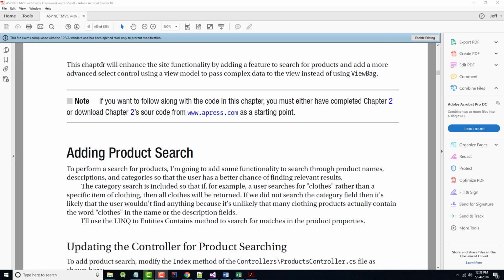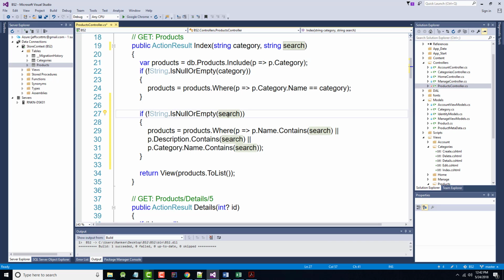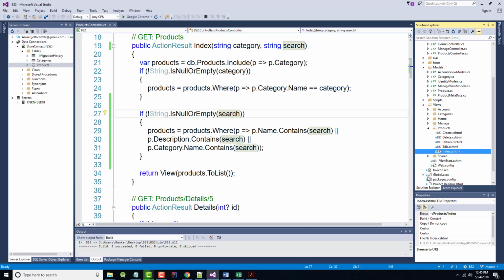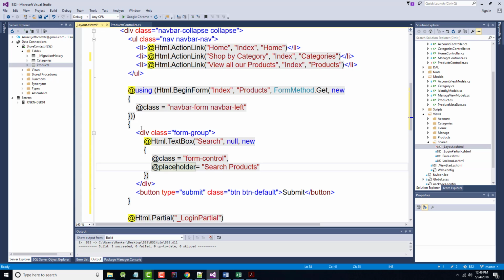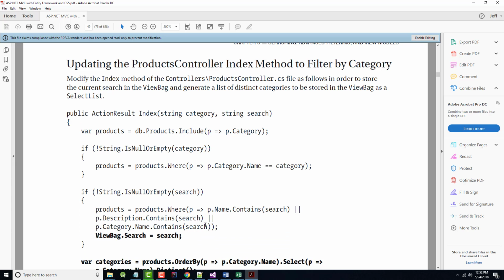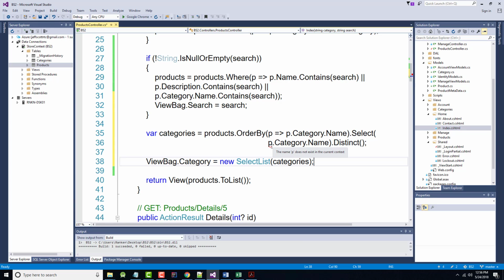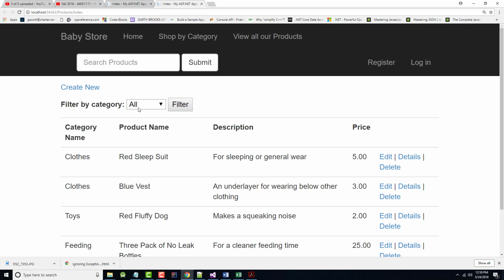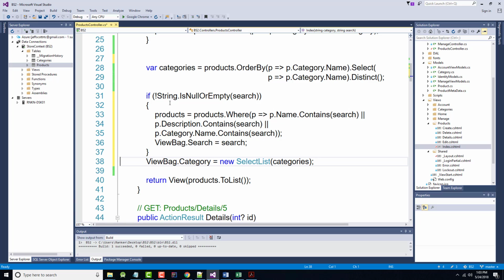AWD1111 - Naylor Text - Chapter03 - Part01